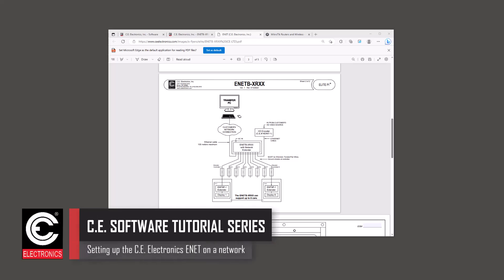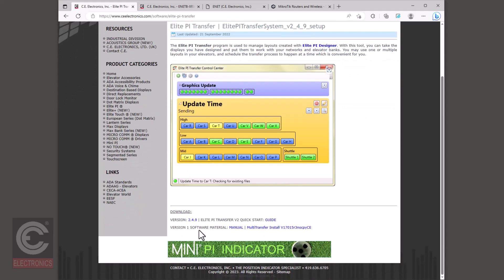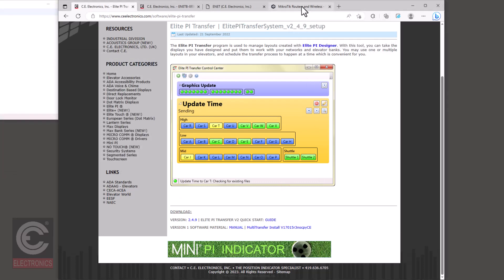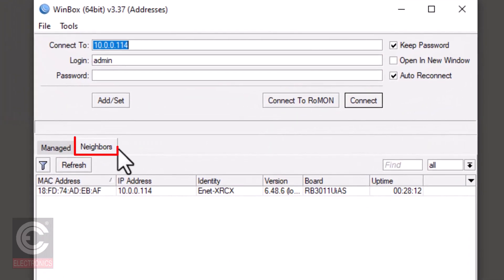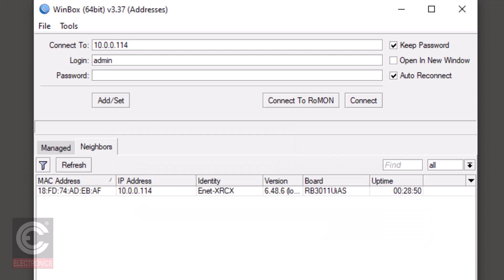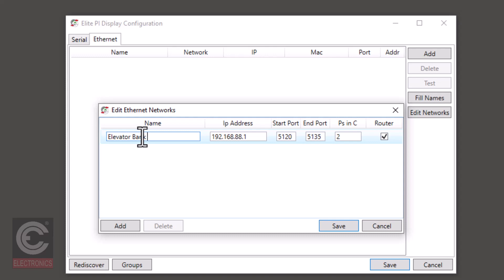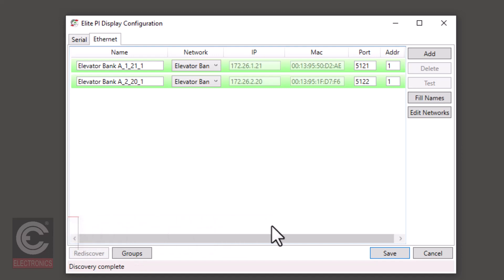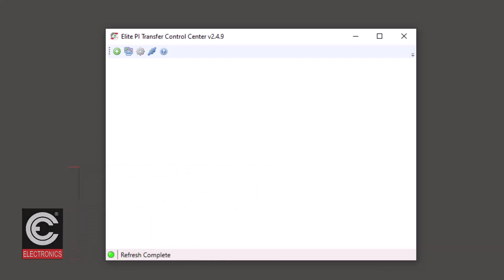Connecting a PC to the C.E. Electronics ENET over a network connection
In this video, we will walk you through the steps to connect a PC to the C.E. Electronics ENET over a network connection.

0:00 Intro
0:46 Downloading Transfer Software
1:53 Downloading Mikrotik WinBox Software
2:29 Using the WinBox Software
3:53 Using Transfer Software